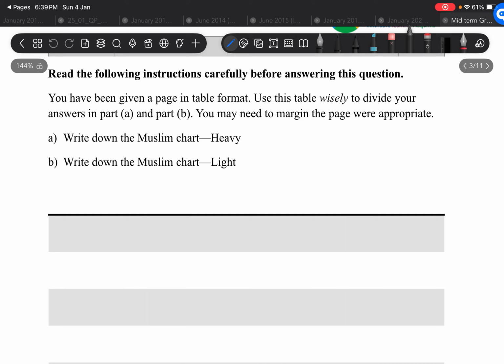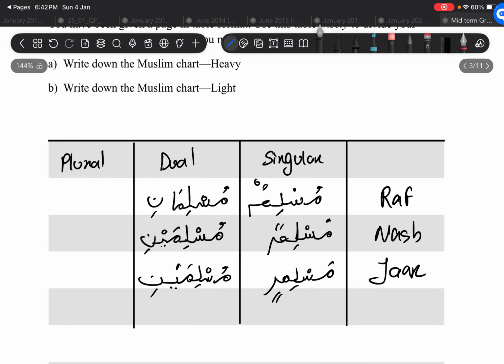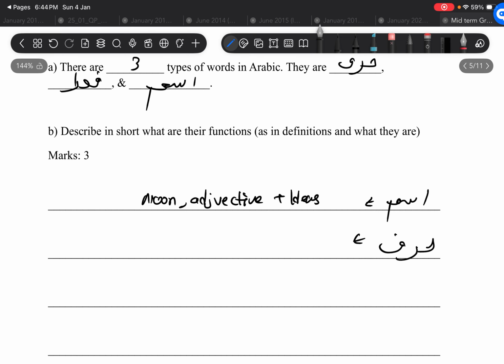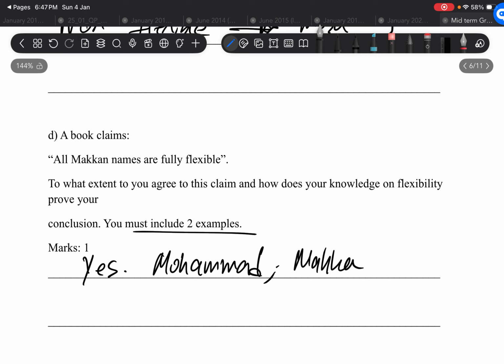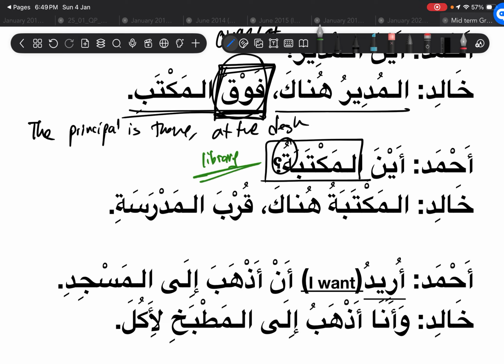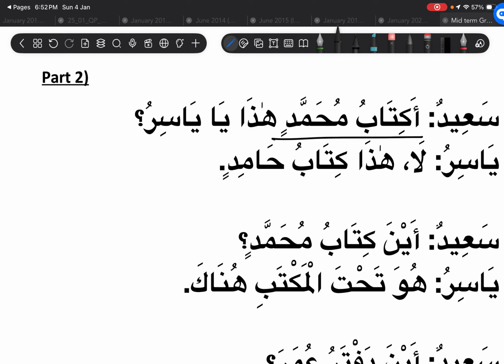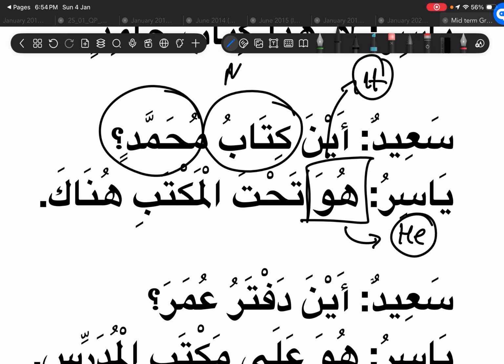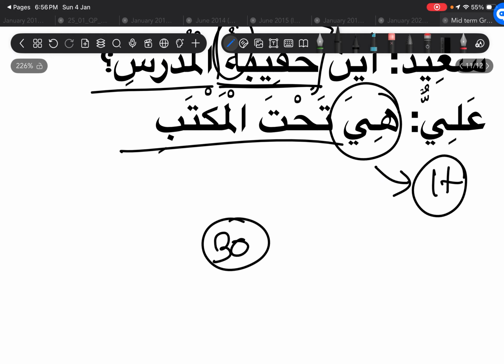Muslim Chart, Flexibility of Words & Translation| Exam paper review